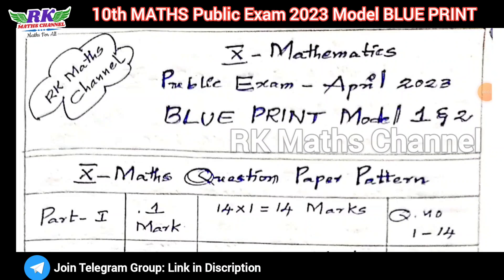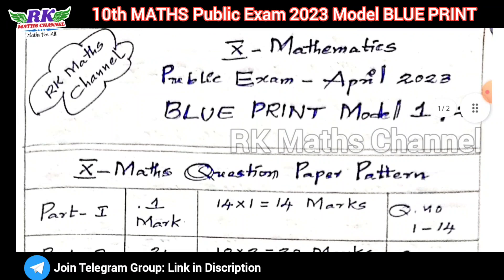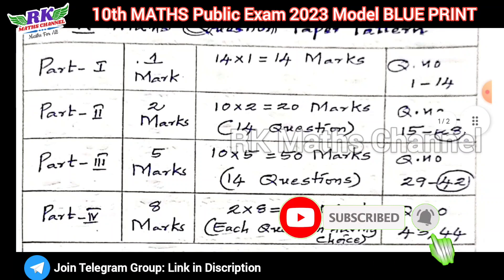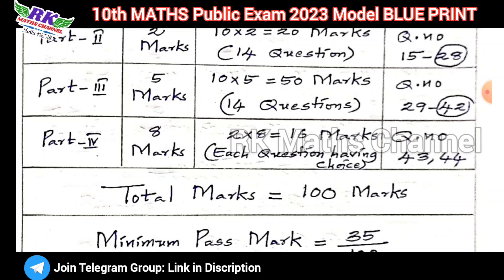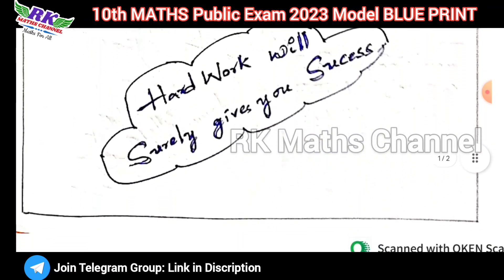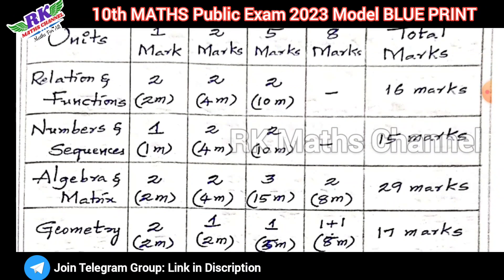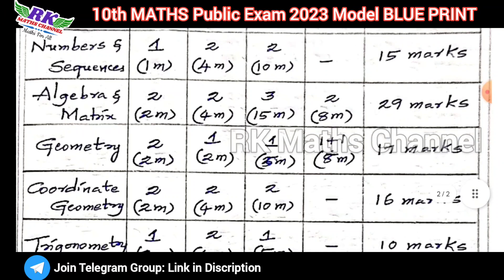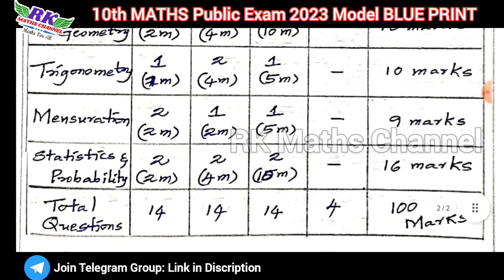TN 10th Maths|Public Exam 2023|Maths BLUE PRINT Model|Question Paper Pattern